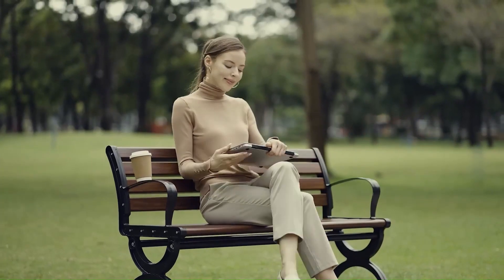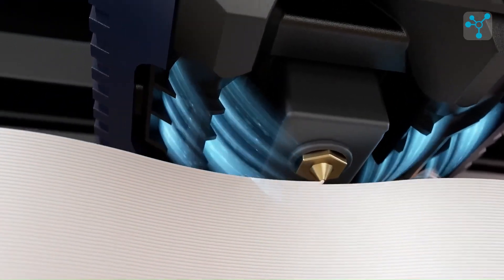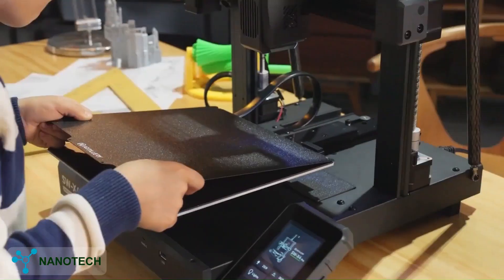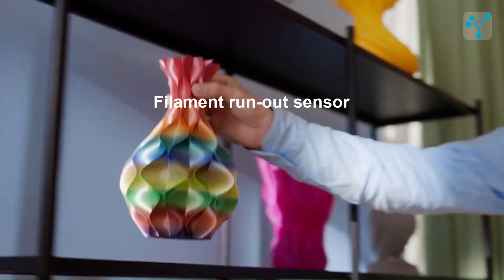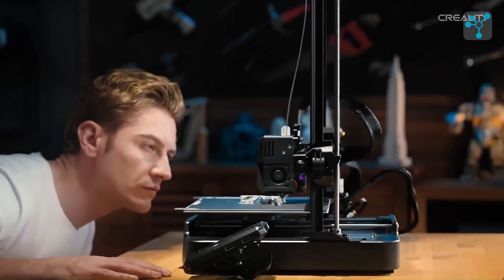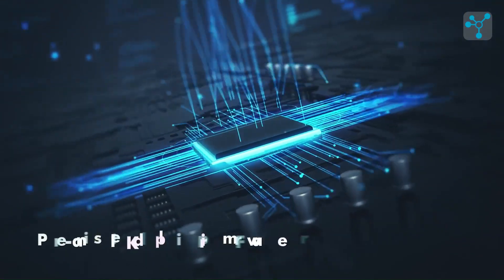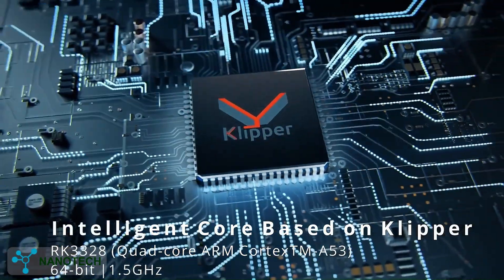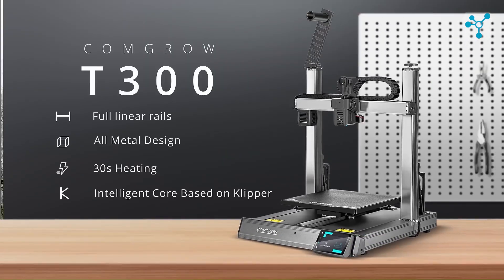Top5 3D Printers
Description:
For successful 3D printing, you'll need a quality printer with a stable print bed, a reliable extruder, and slicer software to convert designs into print instructions—most printers come with these bundled. With numerous models on the market, choosing the right one can be challenging. We’ve reviewed a wide range of 3D printers and narrowed down the top five entry-level options under $300 to help you make the best choice. Each of these offers quality, ease of use, and impressive features without breaking the bank, making them perfect for hobbyists and first-time users!

Certain portions of footage in the video are not original content produced by NanoTech. If you have any concerns regarding the content and wish for its removal, please feel free to contact us at " " or leave a comment below, and we will promptly delete it within 24 hours.